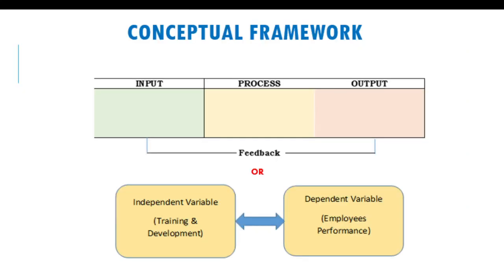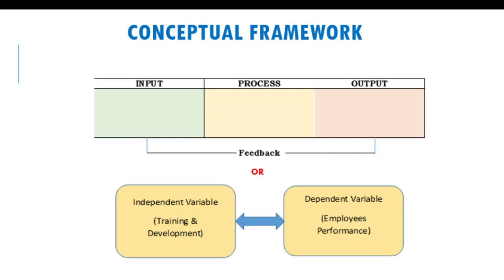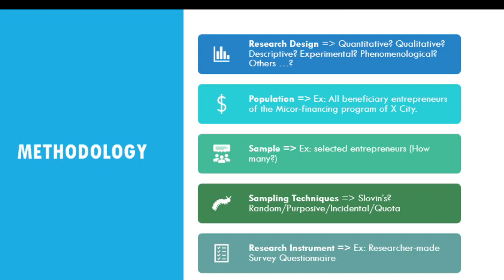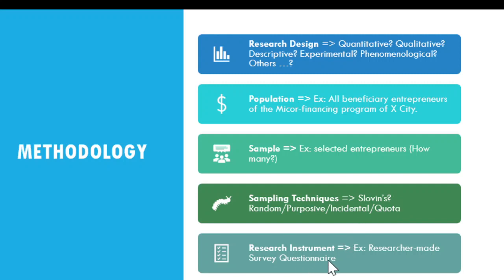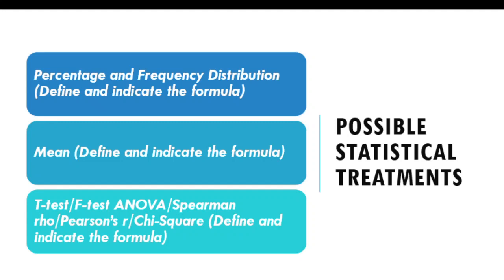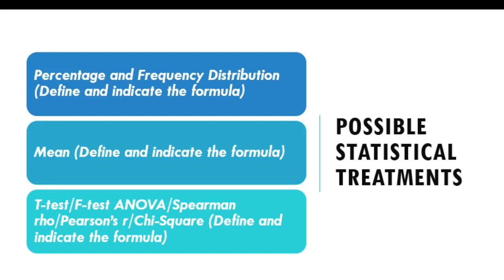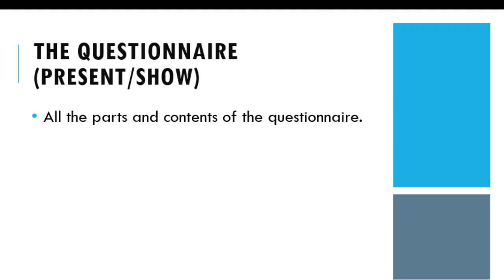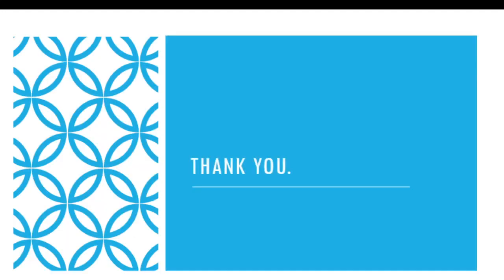Thesis Title Defense Presentation Format (9 Slides_TAG-LISH)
A 9-Slides Thesis title defense presentation format